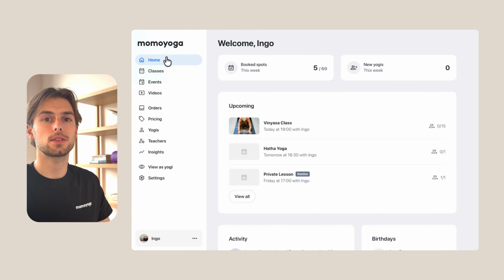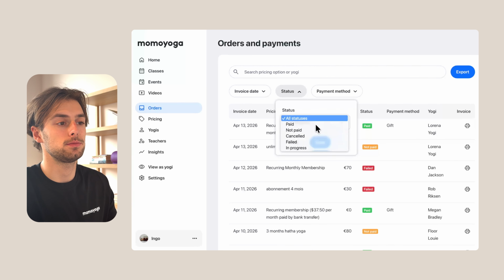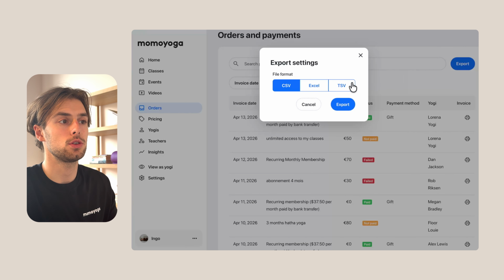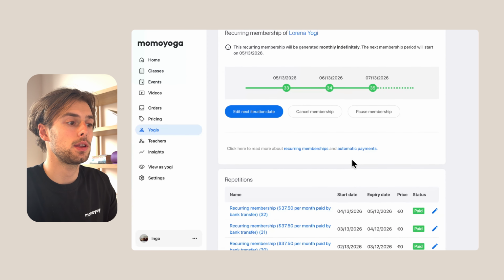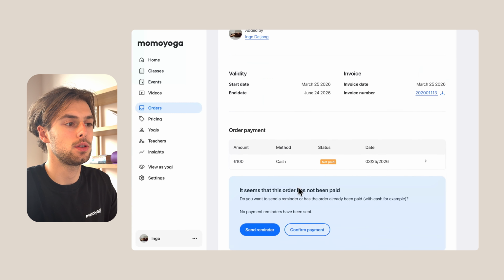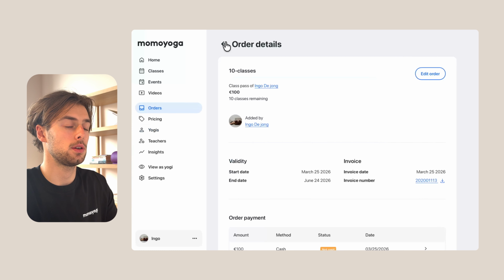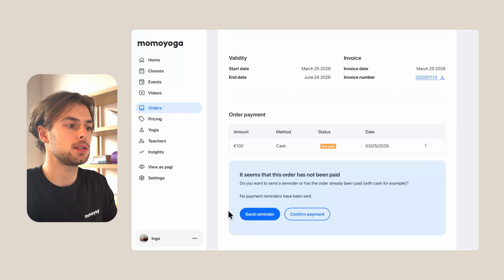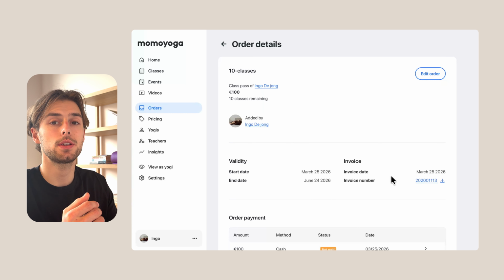Tracking and editing orders in Momoyoga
Learn how to easily manage your studio's finances, keep track of purchase histories, and make quick adjustments to student passes. In this tutorial, we show you how to navigate the Orders tab, export data for accounting, and handle specific student requests like extending a pass's validity.

💡 What you will learn in this video:

- How to track studio transactions and yogi purchase history
- How to filter orders and export data for bookkeeping
- How to manually confirm payments and send reminders
- How to edit class pass credits and extend validity dates
- How to manage or cancel future recurring payments

Read the full guide to tracking and editing orders in our Knowledge Base